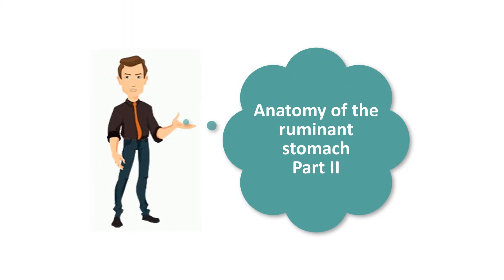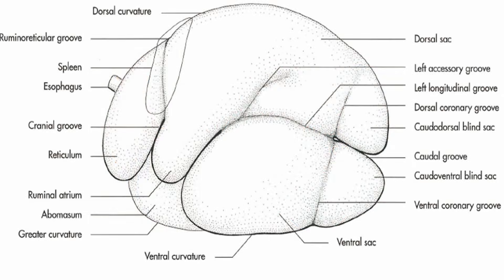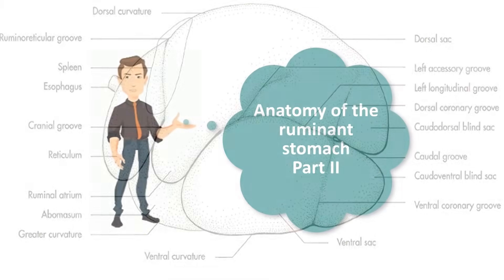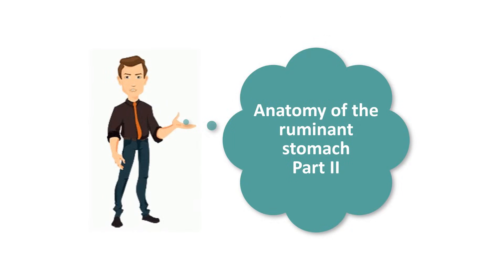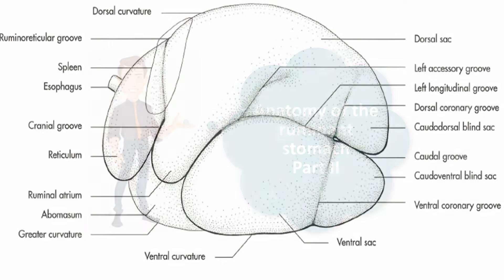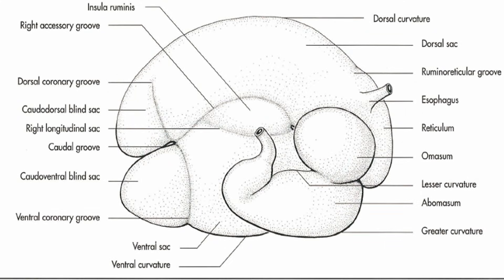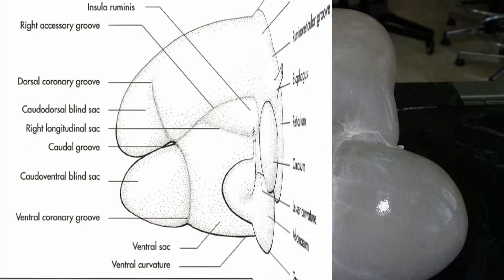Ruminant stomach part 2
Ruminant stomachs have four compartments: the rumen, the reticulum, the omasum and the abomasum.

The rumen is the largest stomach compartment and consists of several sacs (dorsal, ventral, caudodorsal and caudoventral sacs)
The reticulum lies close to the heart (caudal to the diaphragm). The tissues in the reticulum form a network similar to a honeycomb.
The omasum is a bean-like structure in the small ruminants, containing leaves of tissue. It absorbs water and other substances from digestive contents.
The abomasum is the only compartment lined with glands. These glands release hydrochloric acid and digestive enzymes, needed to breakdown feeds. The abomasum is similar to a mono-gastric stomach.